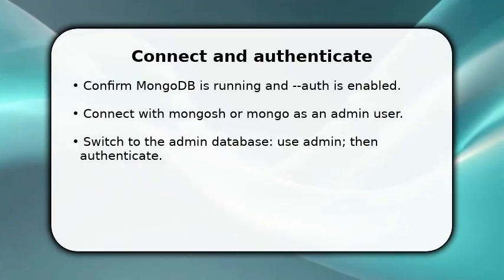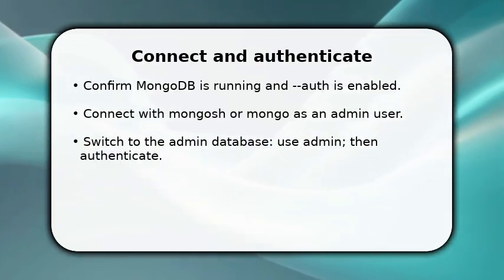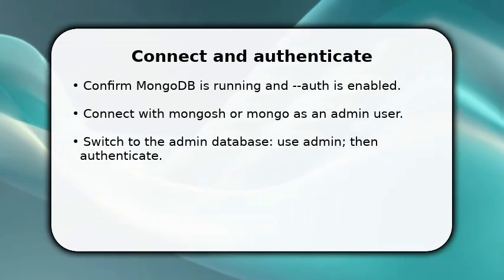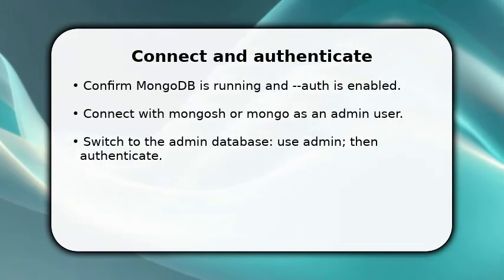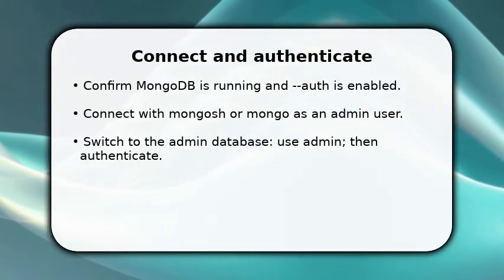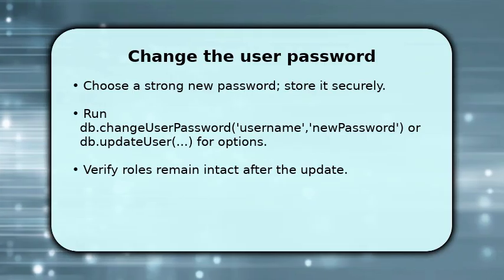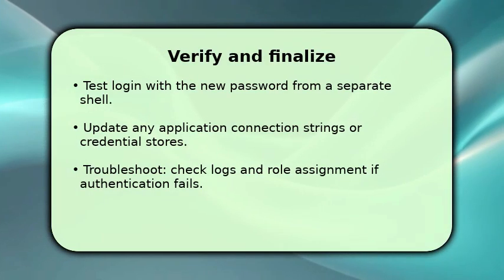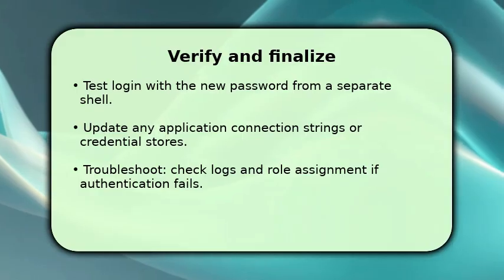How to Change Mongodb Password - Step by Step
How to Change Mongodb Password - Step by Step | 🔒 Surfshark VPN Deal — Stay private and secure. $1.99/mo + 3 Months Free ▸

Learn the essential steps to change your MongoDB password securely. This video guide covers setting up a new user, updating permissions if necessary, and executing the actual command for changing passwords within an interactive tutorial.

change mongodb password, mongodb security update, new mongo account setup, mongo db permission change, interactive mongodb guide, step by step mongodb reset